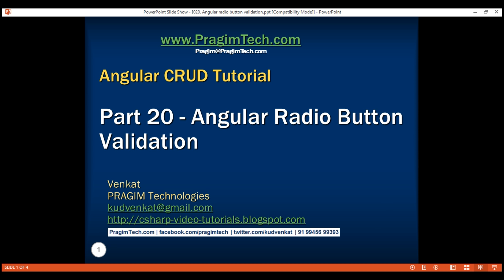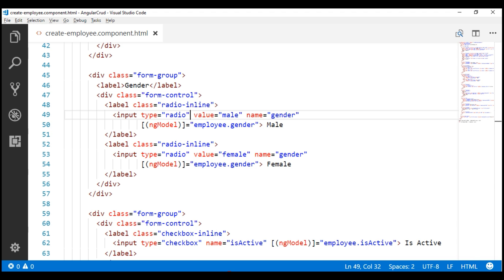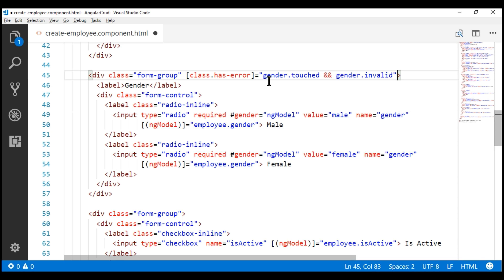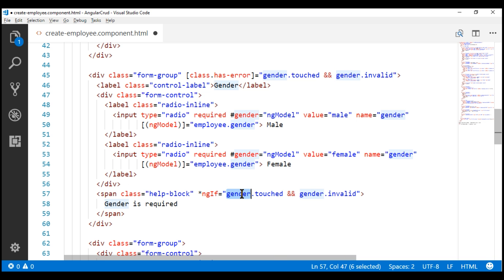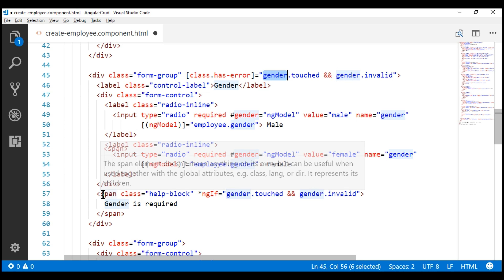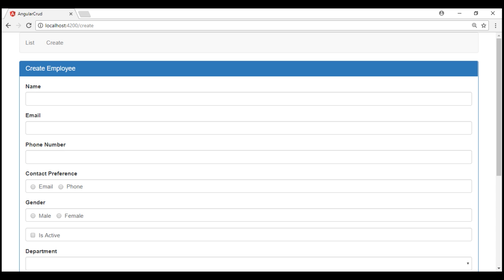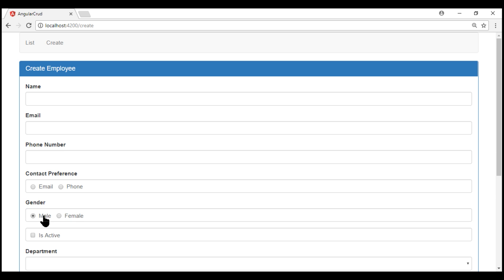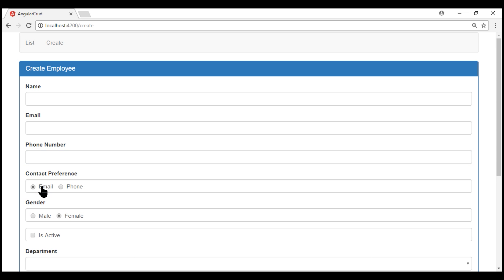Angular radio button validation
In this video we will discuss radio button validation in Angular with example.